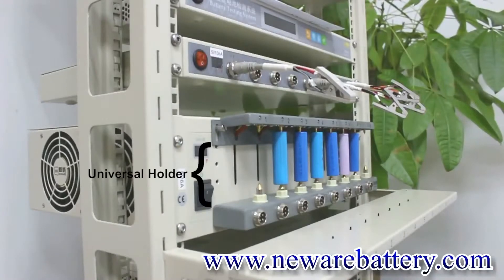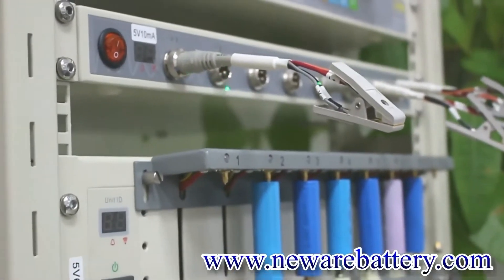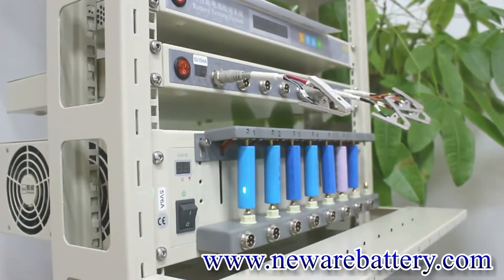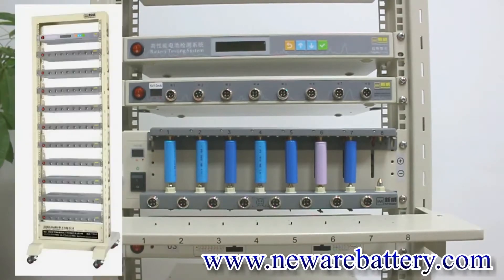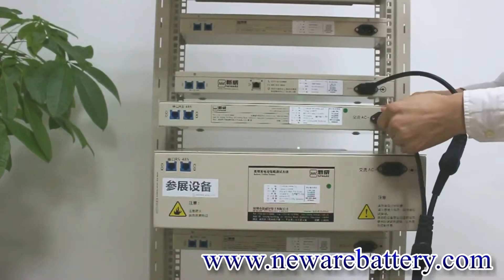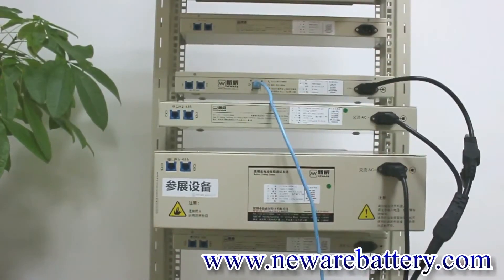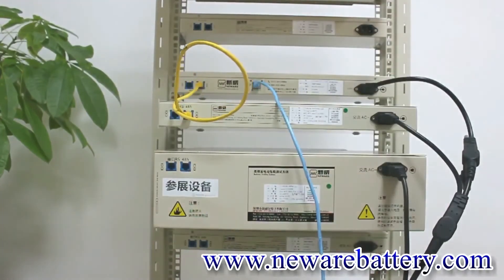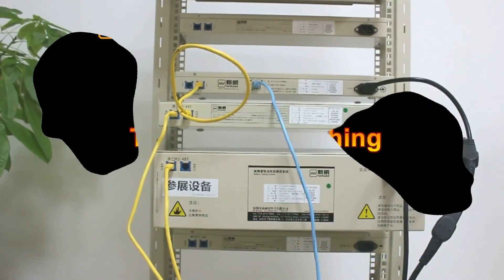Neware Testers Hardware Connection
We take Neware 5V6A as an example, which shows how to do the hardware connection, including cylindrical cells, Ethernet connection, and power cords connection.